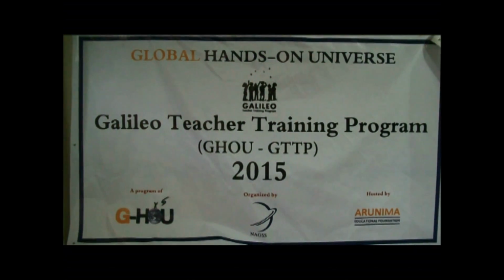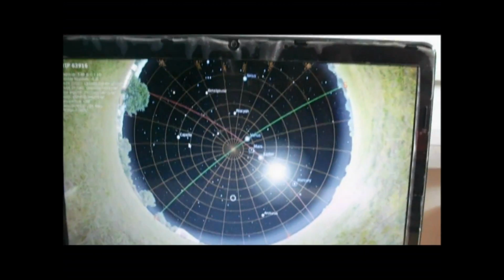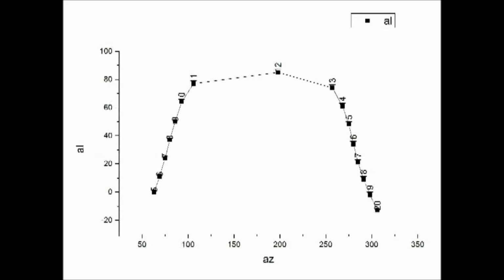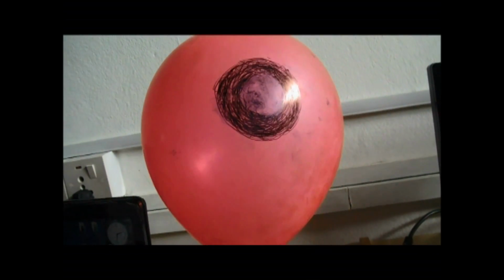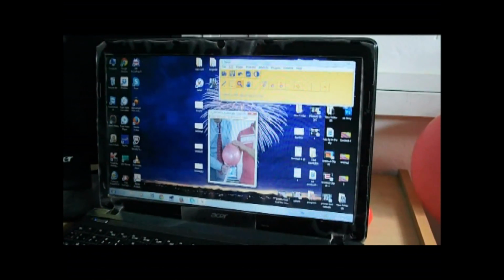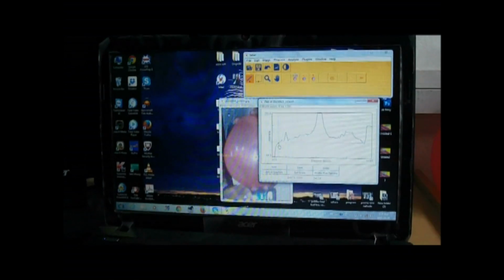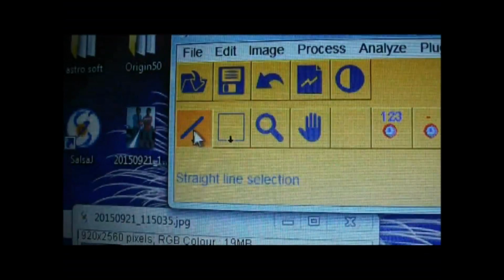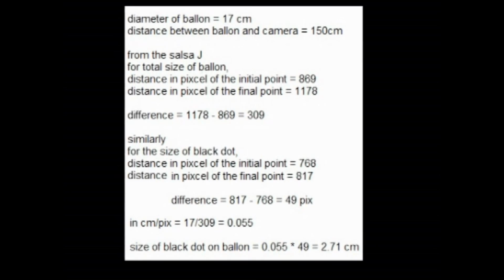GTTP of GHOU by NAGSS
Galileo Teacher Training Program 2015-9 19 to 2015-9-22 at Arunima Higher Secondary School. This is the program of Global Hands on Universe and is conducted in Nepal by National Academy of Geo and Space Science. The program under the supervision of President of GHOU General Assembly - Bonnie Thurber.